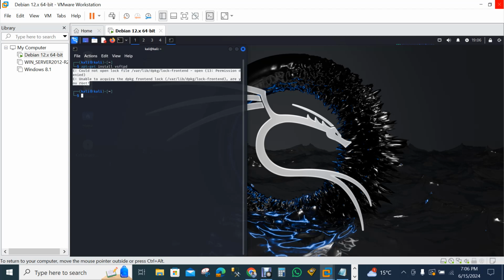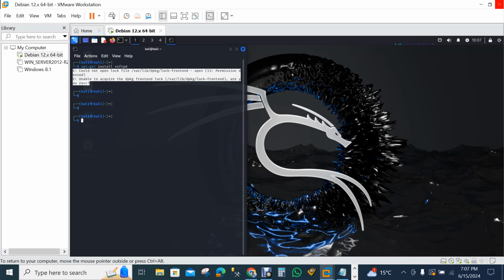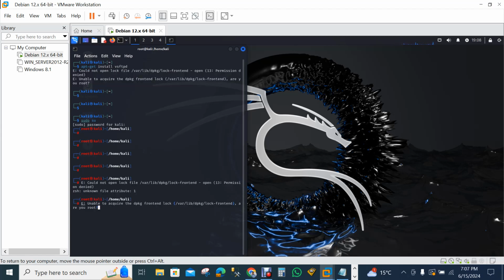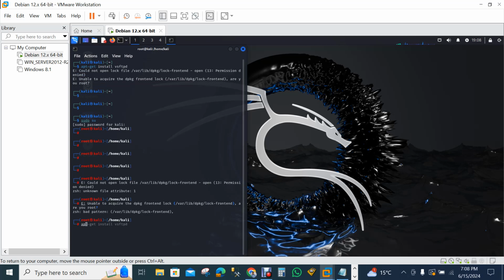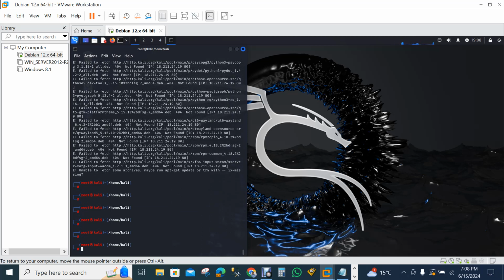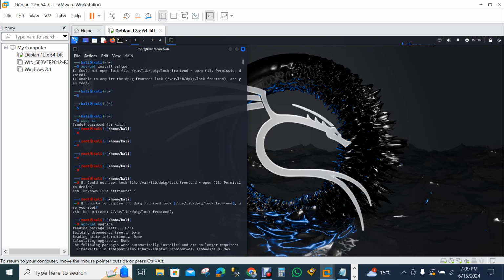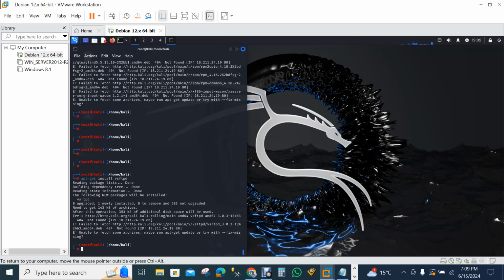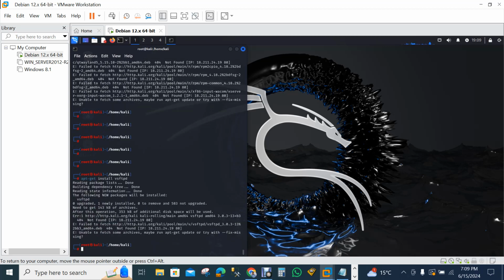How to fix Could not open lock file /var or are you root? prolem =MD SHAMRAT MIAH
E: Could not open lock file /var/lib/dpkg/lock-frontend - open (13: Permission denied)
E: Unable to acquire the dpkg frontend lock (/var/lib/dpkg/lock-frontend), are you root?

For  fix this problem we need to move root user from guest user and then need to upgrade operating system